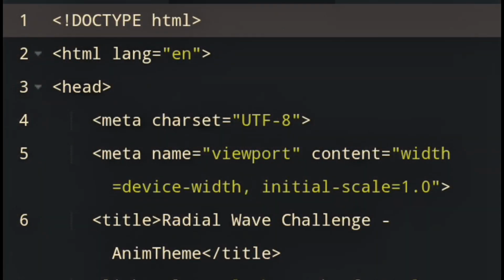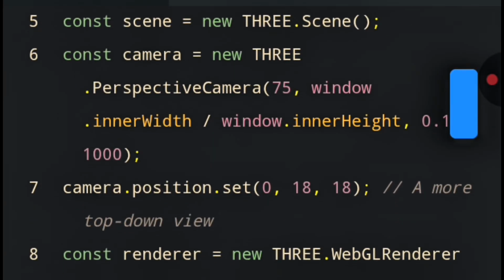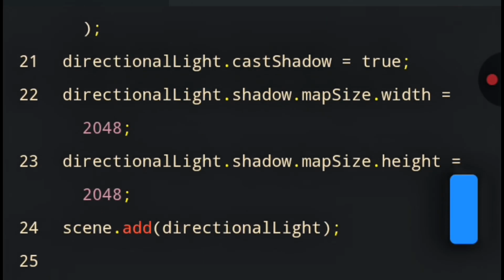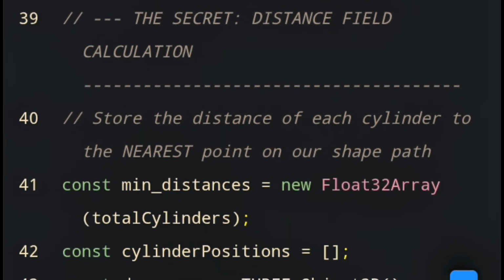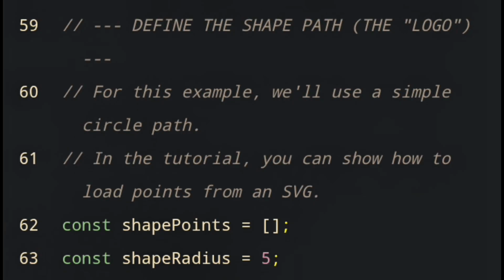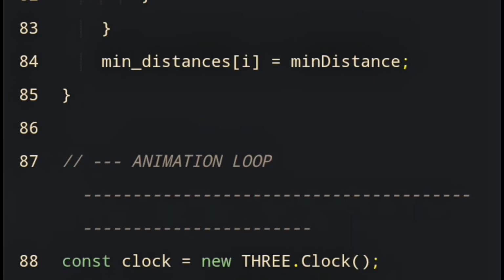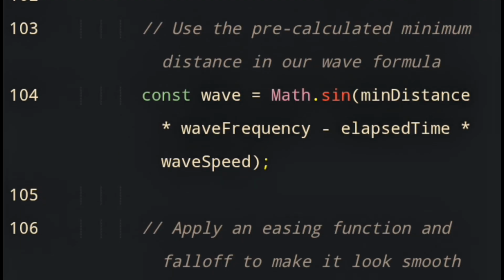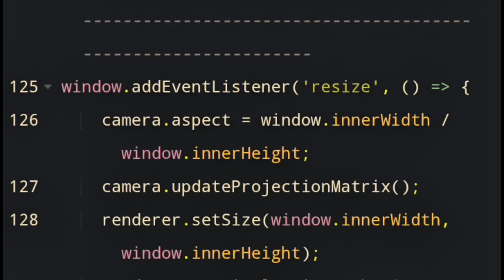Three.js Tutorial: Creating a Distance Field Wave Animation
Challenge accepted! In this episode, we tackle the "Today's Challenge" recently highlighted by the official Three.js team on X. We're going to build that stunning, procedural wave animation completely from scratch.

This isn't just a simple ripple from the center. We'll dive deep into a professional motion graphics technique to create waves that radiate from any shape you define. This is the secret to making truly complex and organic generative art.

This is a step-by-step, line-by-line tutorial perfect for anyone who has followed the series or is comfortable with the basics of Three.js.

      In this tutorial, you'll master:
   A "Distance Field" concept: Calculating the distance of every object to a custom shape.
  Advanced `InstancedMesh` for high-performance rendering of thousands of objects.
   Using Trigonometry (Sine, Cosine) to create procedural layouts and animations.
   Applying realistic shadows with `DirectionalLight` to add depth and realism.
   The math behind a procedural sine wave with falloff for a natural, fluid motion.

The full source code for this project is also available on the AnimTheme marketplace.

Code & Libraries:
This project is built with Three.js and requires no external libraries beyond the standard addons. All code is written from scratch in the video.

We're building this community together, one line of code at a time.

Thanks for taking on the challenge with me. Happy creating!